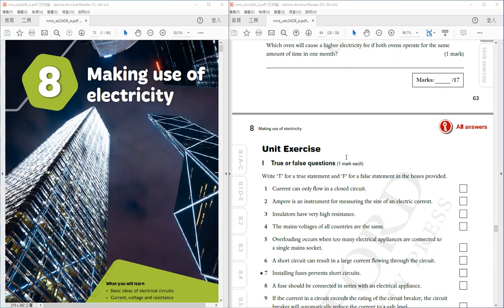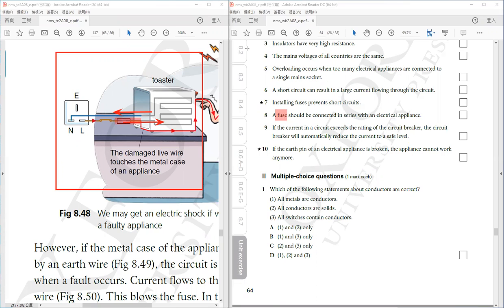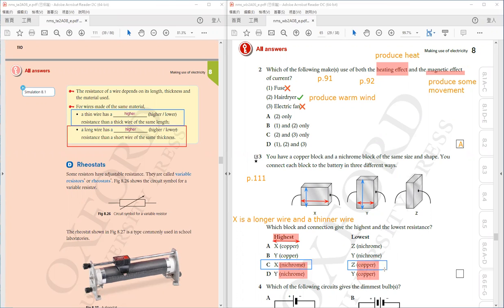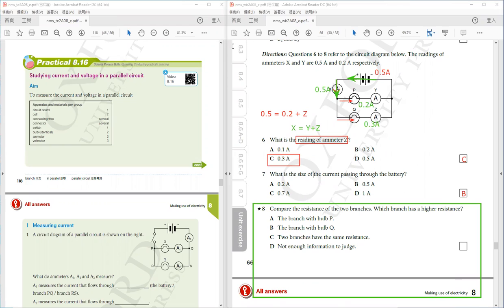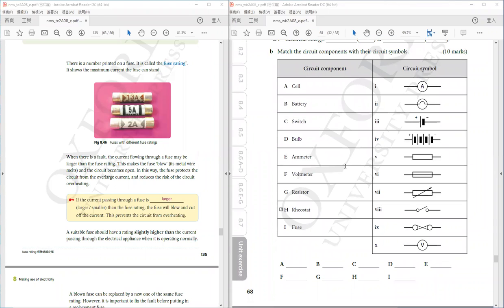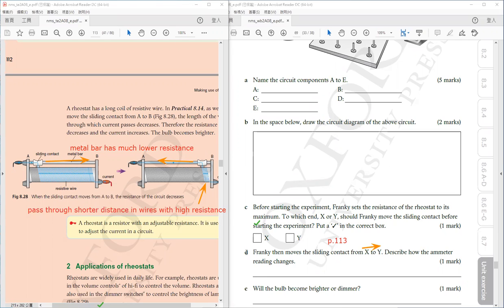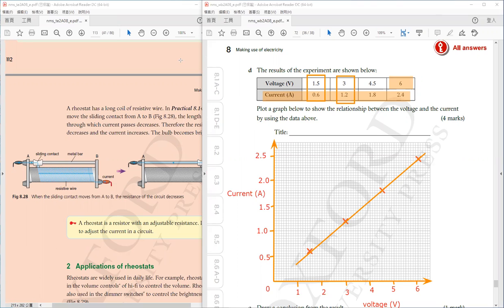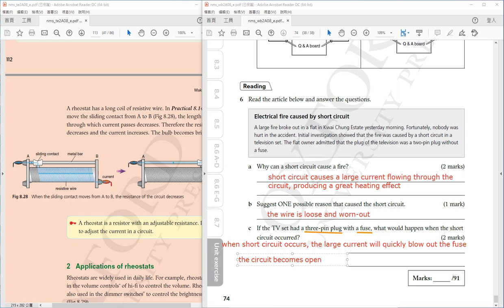WKC S.2 Integrated Science 20220107 Workbook Ch.8 Unit exercise p.64-74_Solution